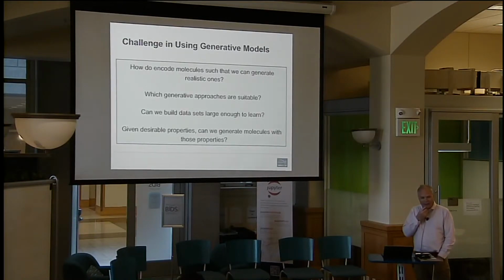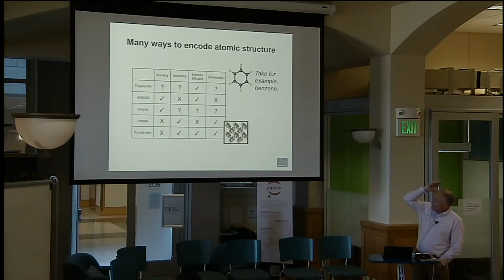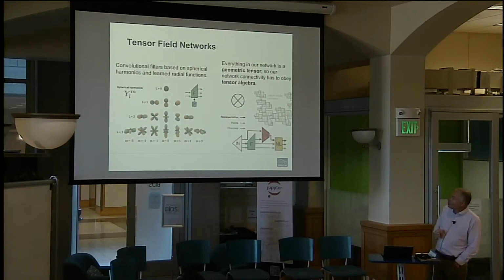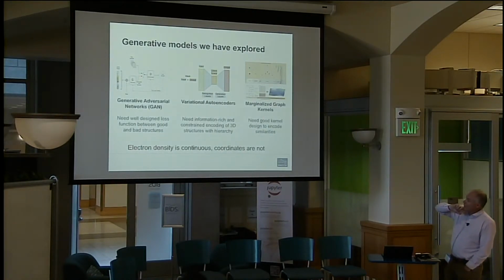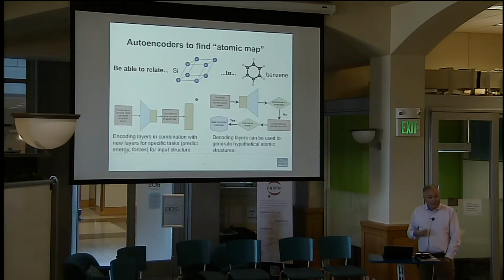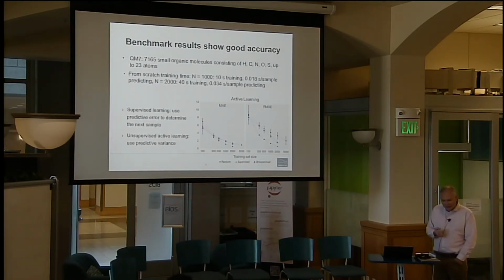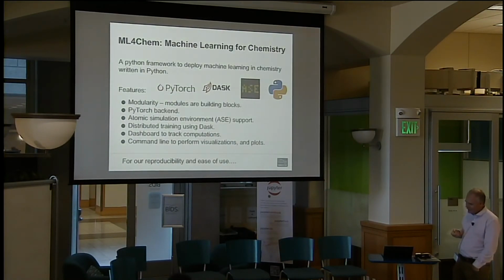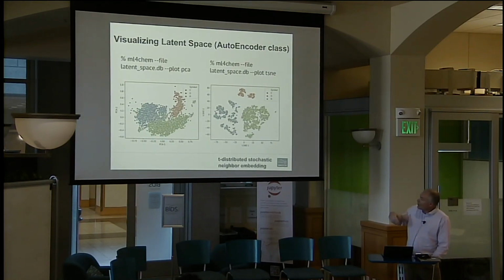1.19 - de Jong - Improved learning for materials and chemical structures